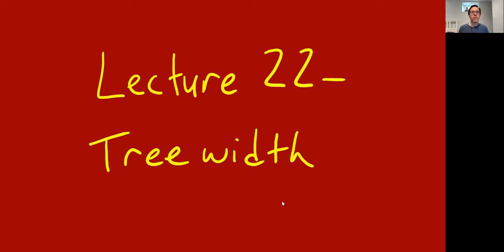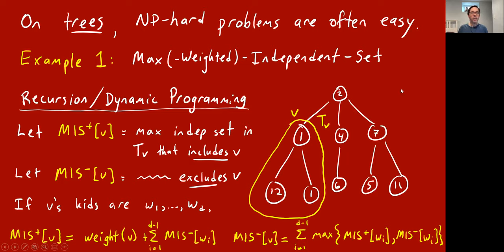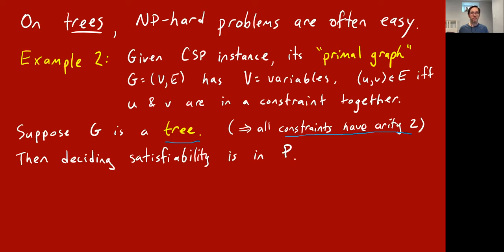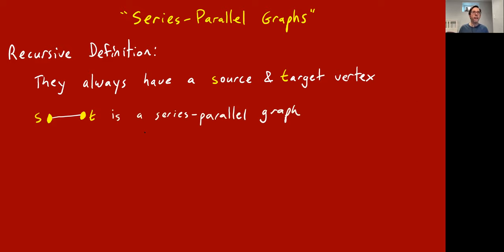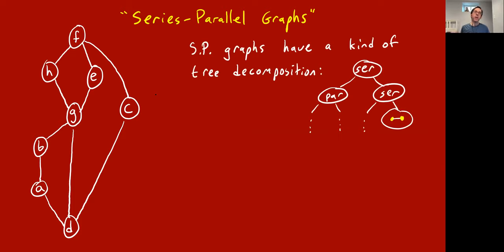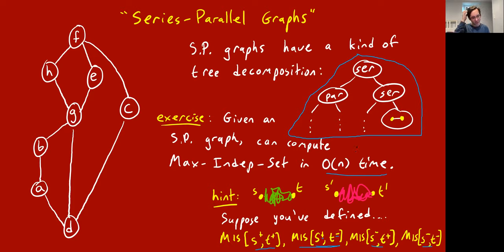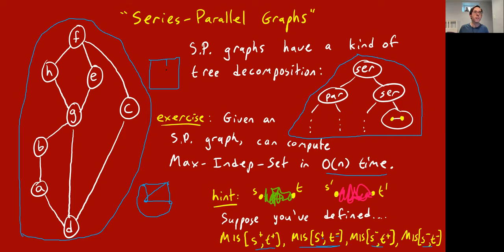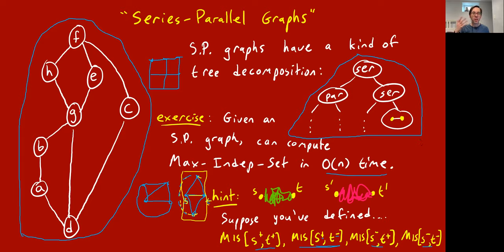Trees and Series-Parallel Graphs || @ CMU || Lecture 22a of CS Theory Toolkit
Content leading up to the definition of treewidth: why CSPs and similar problems are usually easy on trees and series-parallel graphs (which are basically graphs of treewidth 2).  Lecture 22(a) of "CS Theory Toolkit": a semester-long graduate course on math and CS fundamentals for research in theoretical computer science, taught at Carnegie Mellon University.